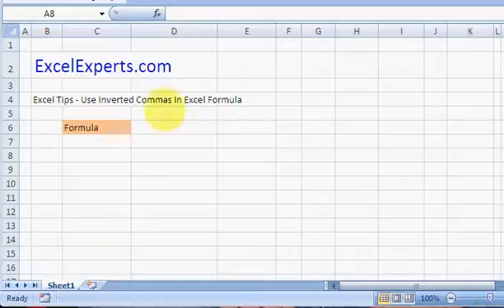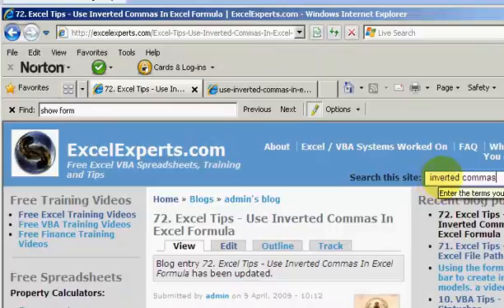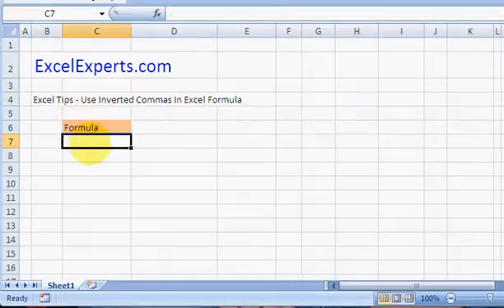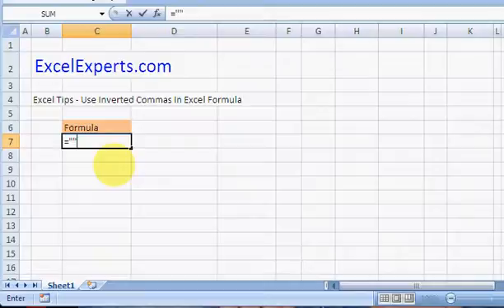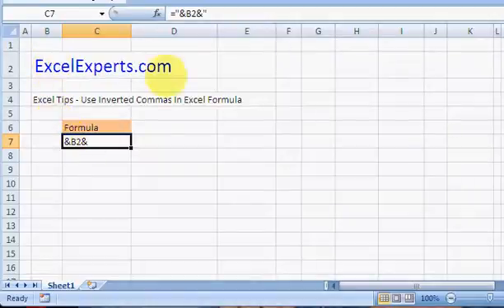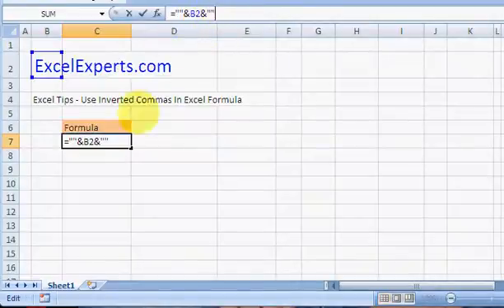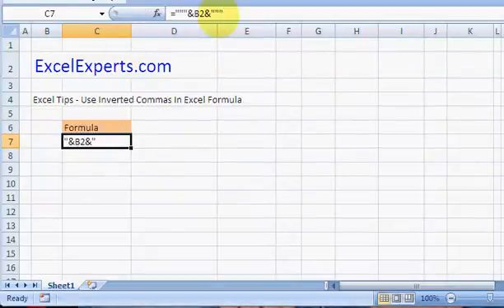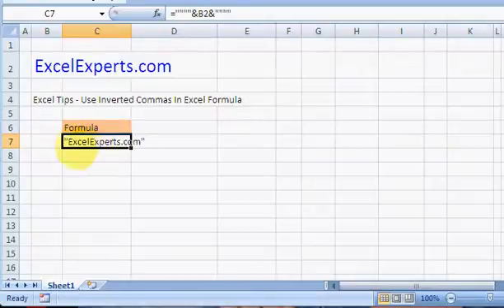ExcelExperts.com - Excel Tips - Use Inverted Commas In Excel Formula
ExcelExperts.com brings you training video on: Excel Tips - Use Inverted Commas In Excel Formula